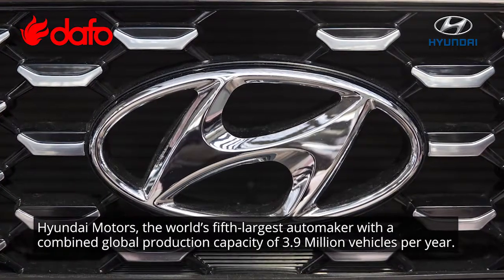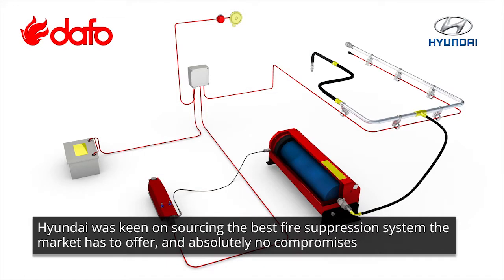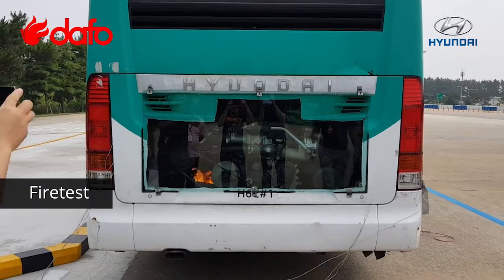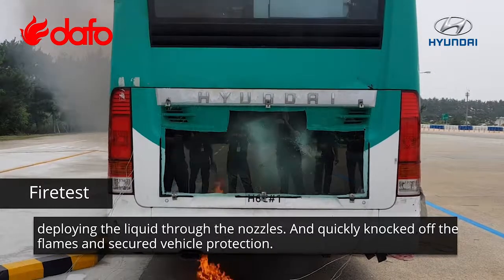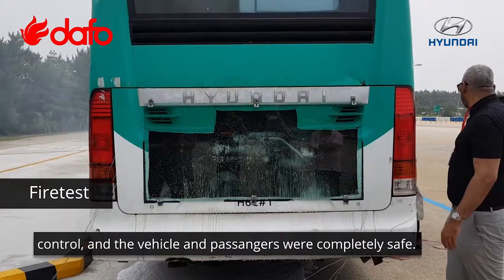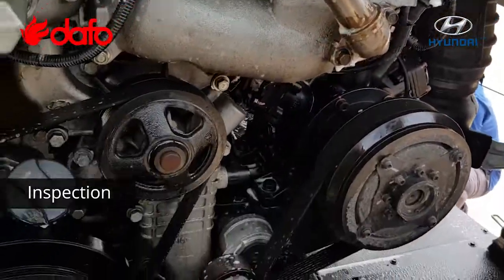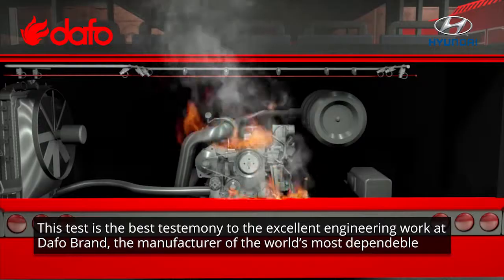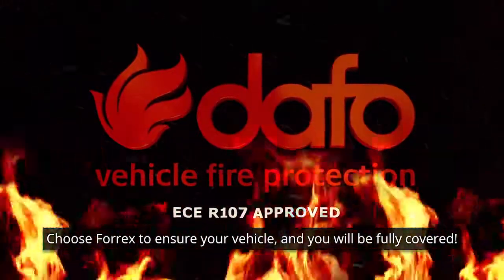Dafo perform fire test at the Hyundai HQ, South Korea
Hyundai Motors invited Dafo Brand, the world leading vehicle fire suppression manufacturer to their R&D department in Soul South Korea to perform a real life fire test at their own testing facility. The result of this test will become crucial in protecting Hyundai’s vehicles and passengers around the globe.